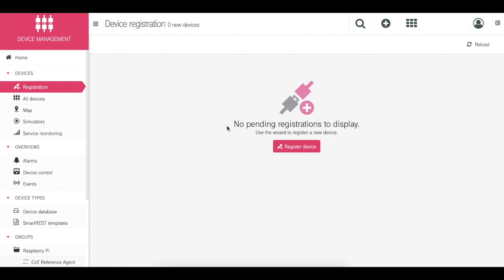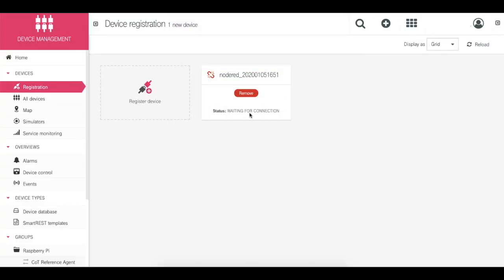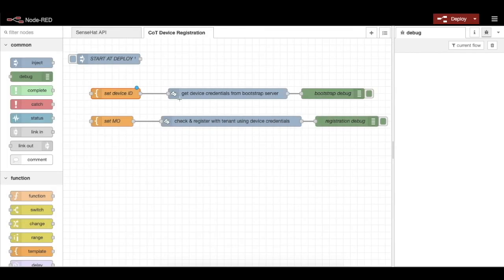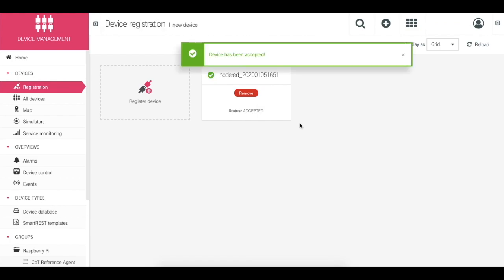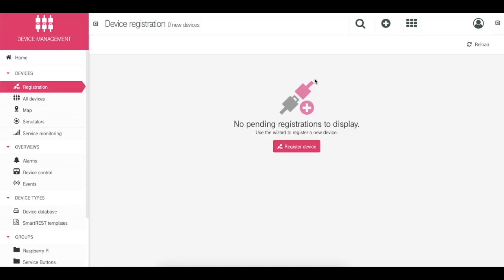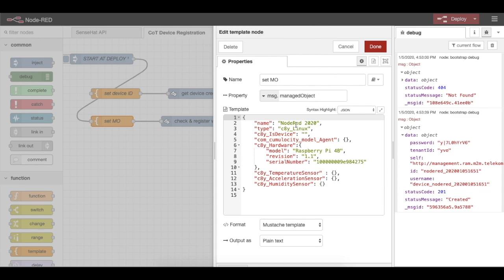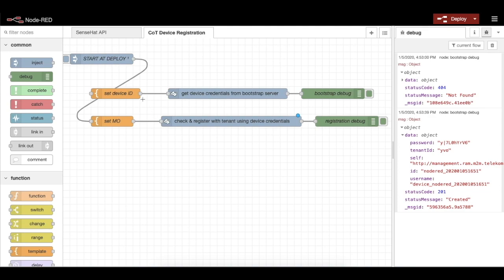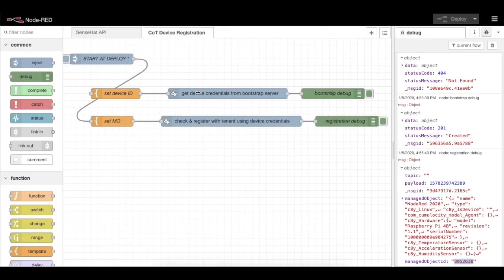Bootstrapping Node-Red with Cloud of Things